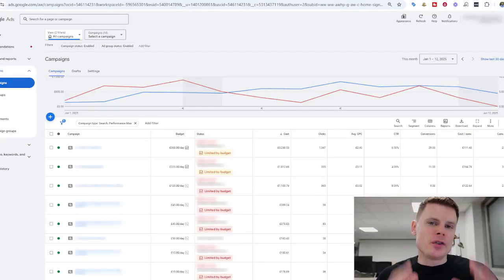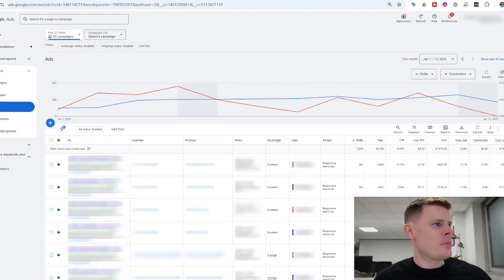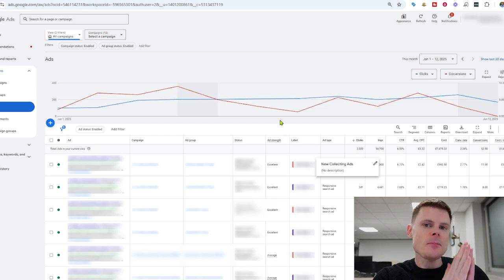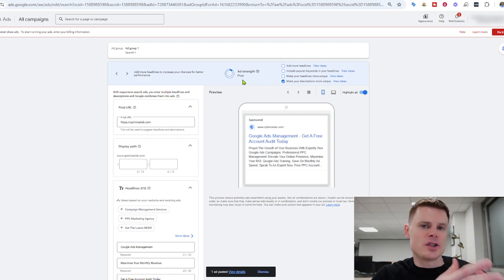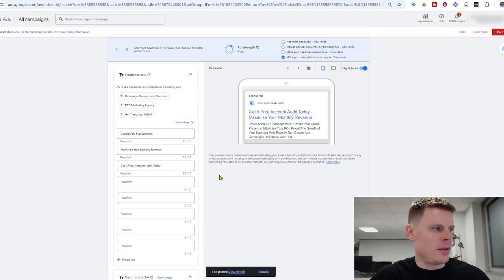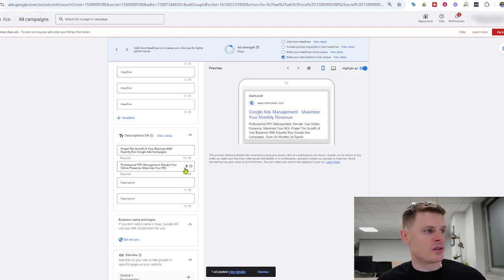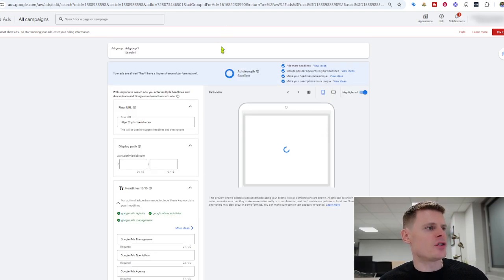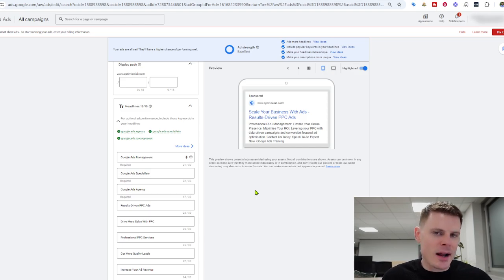How To Improve Ad Strength In Google Ads And Maximise The CTR & Revenue Of Your Campaigns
Ad strength can be an important indicator in determining which of the ads in your Google Ads campaigns need improvement. Adding new headlines and descriptions to your ads, in addition to other attributes, can help to drive a higher CTR and conversion rate for your campaigns.